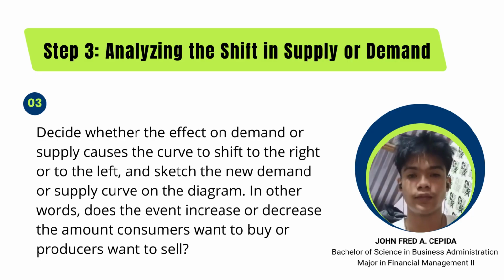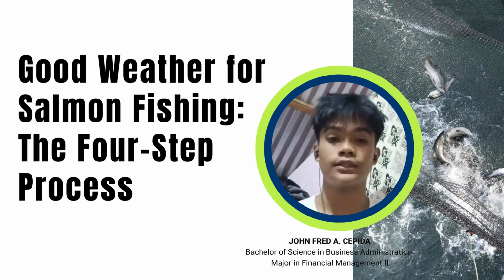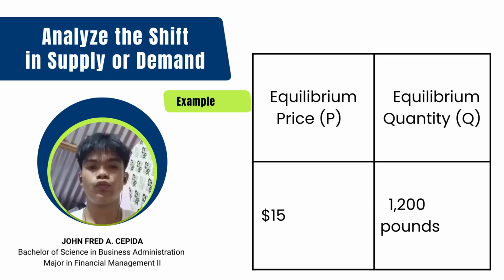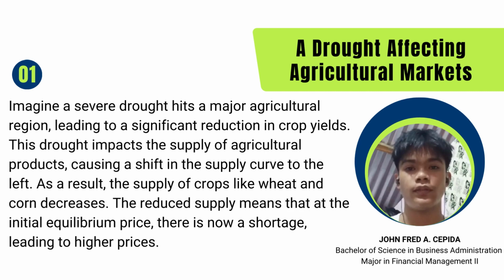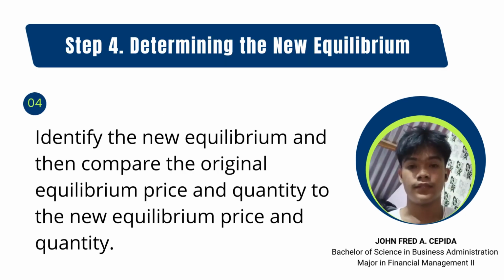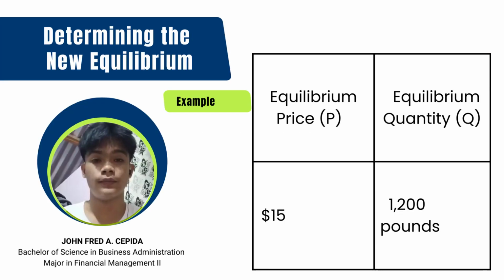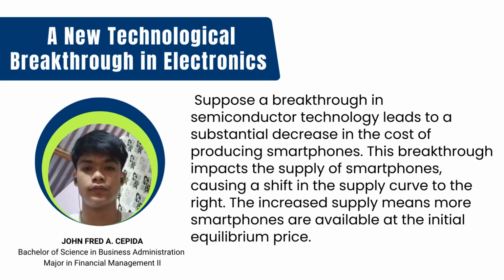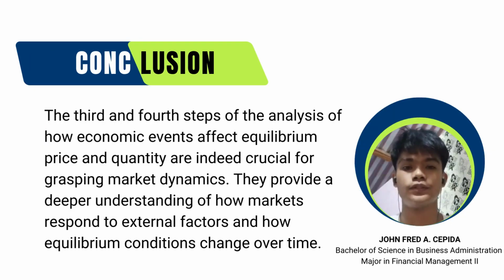Group 2: 3rd and 4th Step Processes Analysis